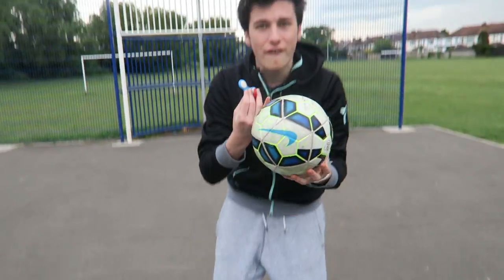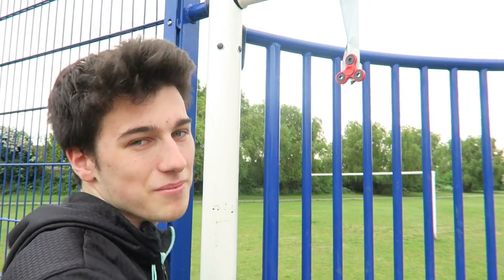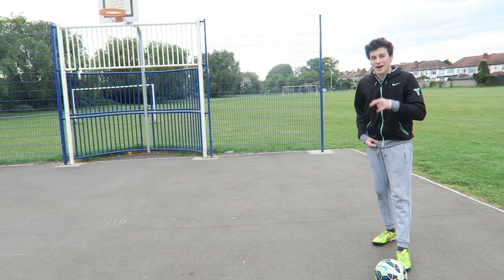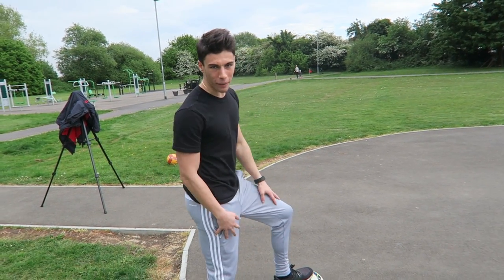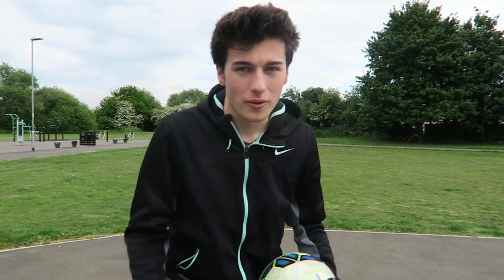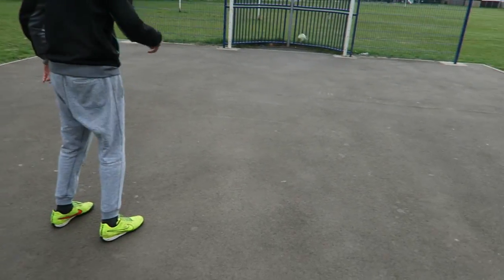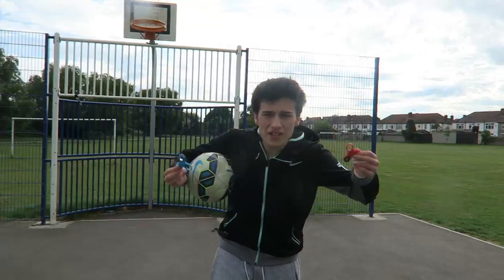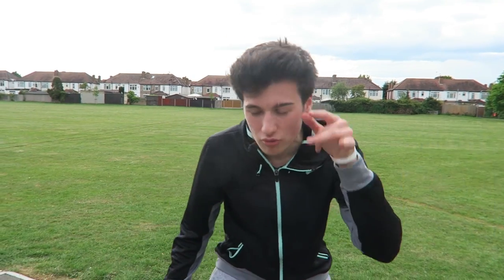9,999+ MPH PRO FIDGET SPINNER vs. $500 FOOTBALL - is it INDESTRUCTIBLE ??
Testing out the 9,999 MPH Pro Fidget Spinner by hitting a $500 football against it in different football challenges!!! Let's see how well the Fidget Spinner keeps together

Title: 9,999+ MPH PRO FIDGET SPINNER vs. $500 FOOTBALL